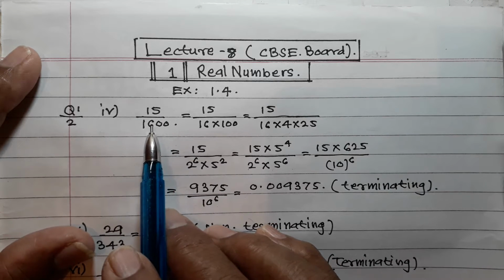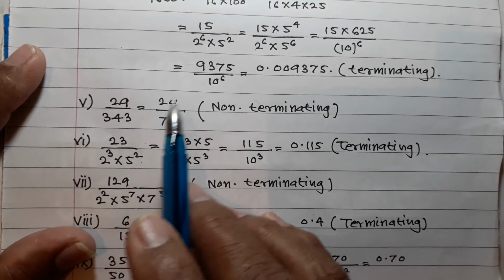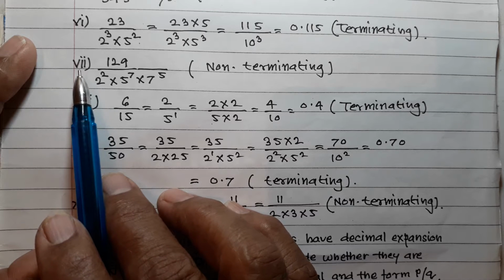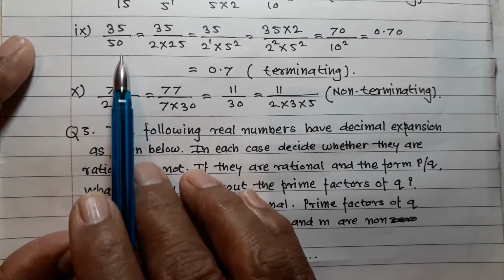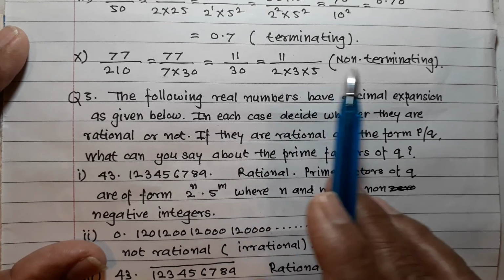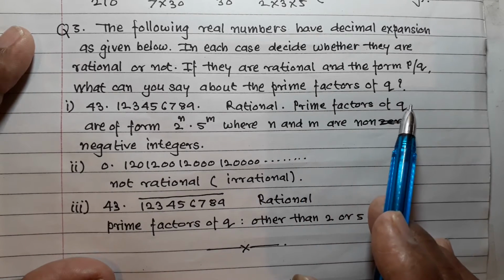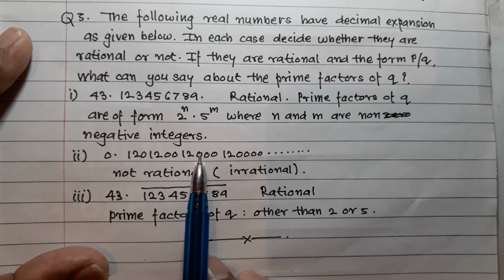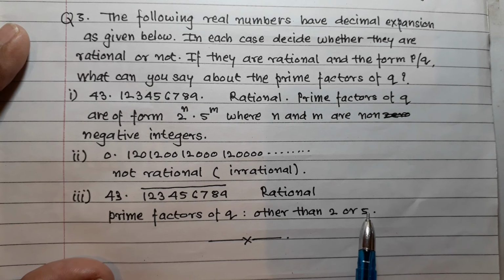CBSE.Board.(Algebra). Lecture-8.Chapter:1. Mathematics, Standard X. "Real Numbers."